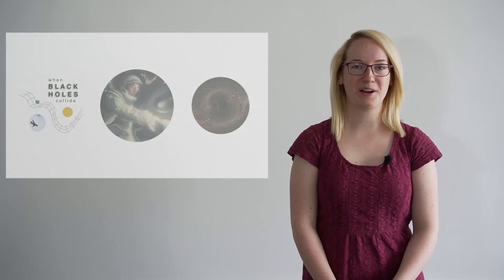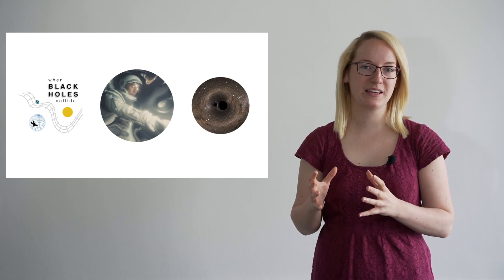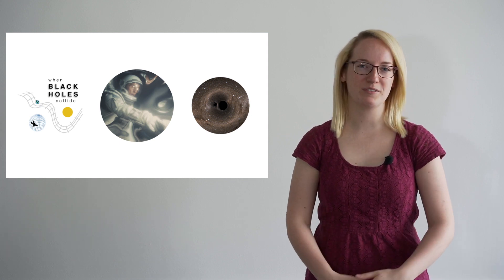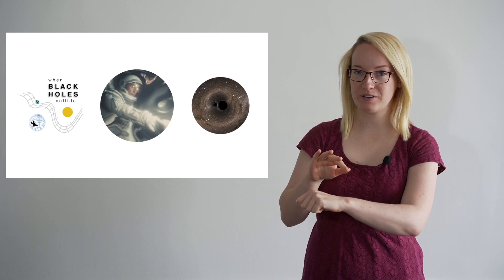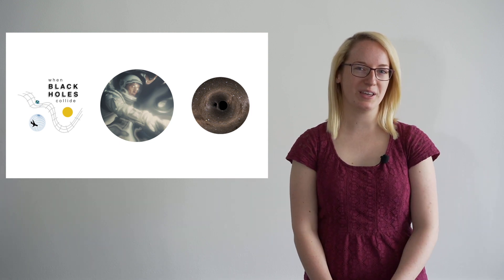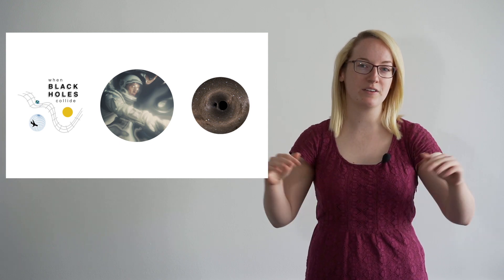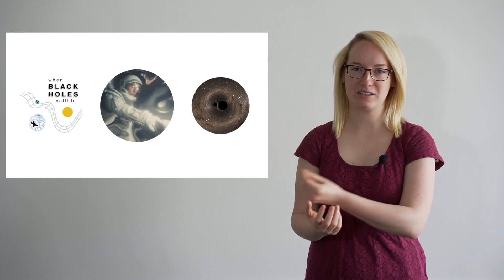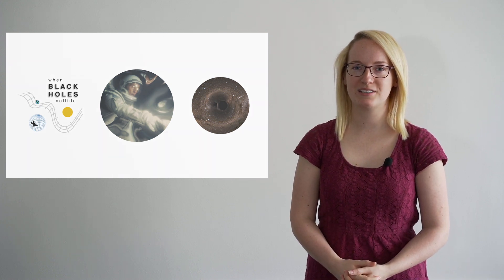Leanne Durkan – University College Dublin – Thesisin3 2019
For this competition, doctoral students were challenged to present their research in three minutes, using only one slide, to a non-specialist audience. Entrants had to distil their niche subjects and intensive research into bite-sized presentations that informed and entertained the general public. UCD Graduate Studies are proud to present Leanne Durkan from the UCD School of Mathematics &Statistics with her talk "When Black Holes Collide", winner of the UCD ThesisIn3 annual competition.